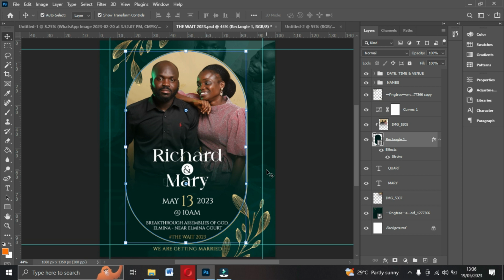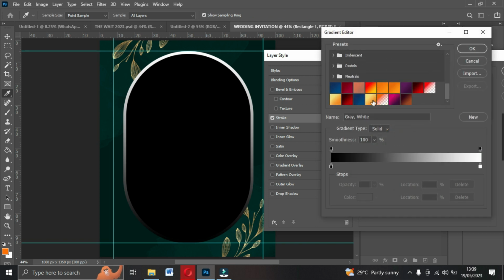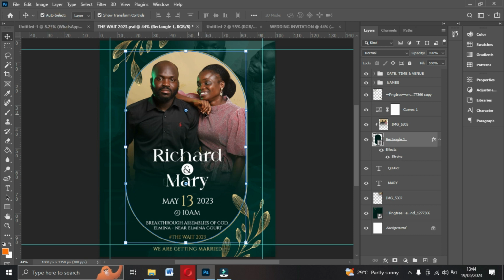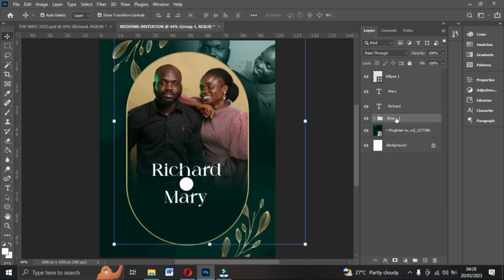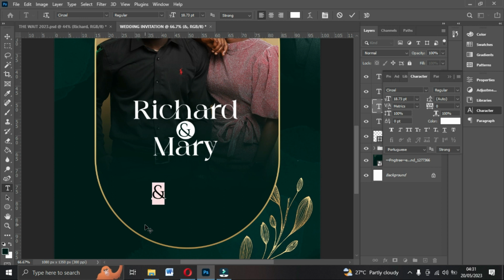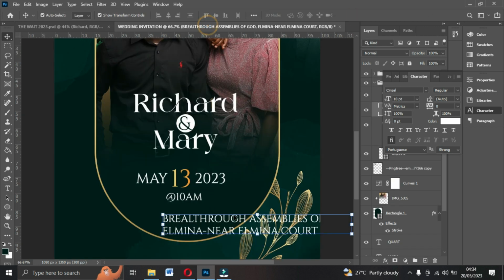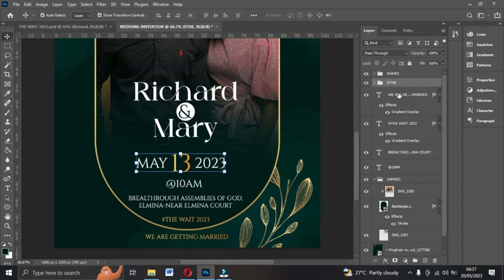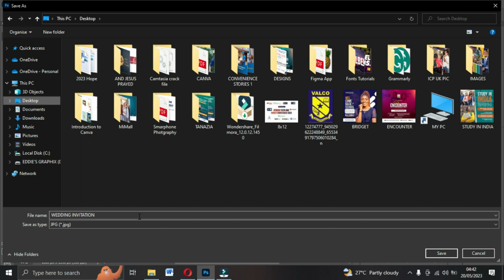How To Design A Modern WEDDING INVITATION (Save The Date) For Social Media Using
This is simple video on how to design modern classic wedding invitation flyer for social media. This design is a friend of mine from Italy. The pictures will not be given because is a personal use.